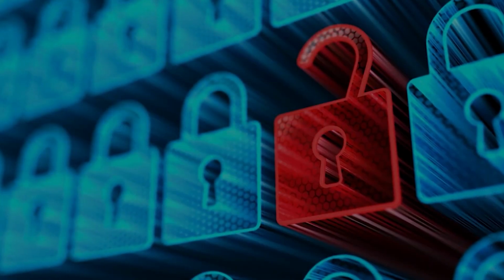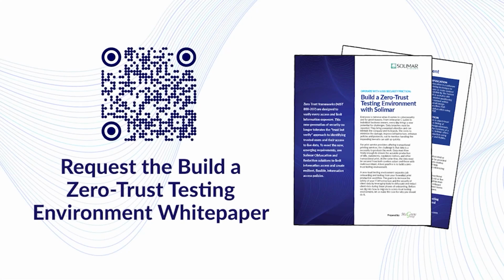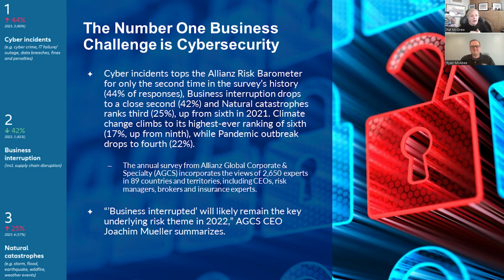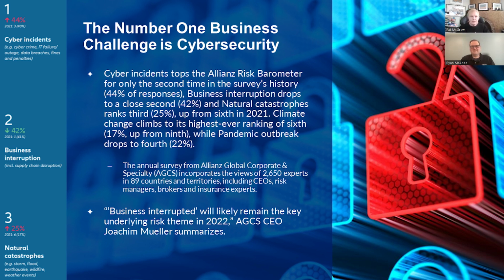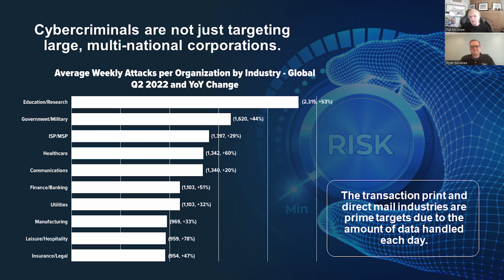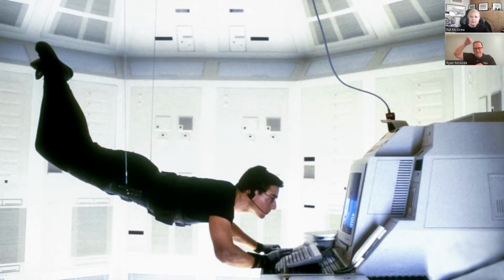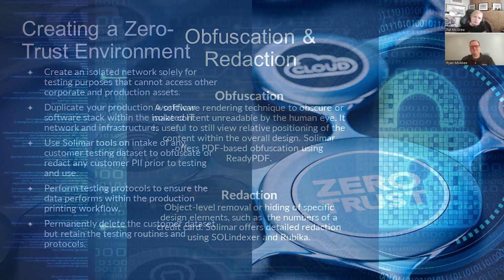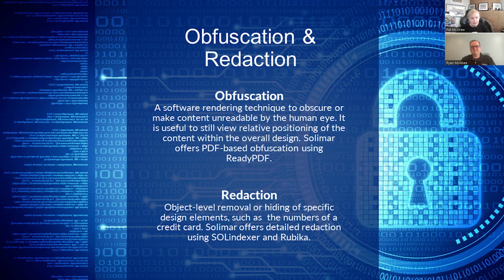Exploring the Importance of Zero Trust Test Environments in the Print Industry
This video discussion between Pat McGrew, Managing Director, McGrewGroup and Ryan McAbee, Chief Analyst of PixelDot Consulting, explores the importance of zero-trust test environments in the print industry. They highlight the need for businesses to protect their data and systems from cyber-threats and ensure they meet audit requirements and security standards. By using a zero-trust environment and incorporating tools such as obfuscation and redaction, businesses can reduce their vulnerability to cyber-attacks.

The Growing Threat of Cyber Attacks
According to the Allianz Risk Barometer, cybersecurity is now the top business challenge, with business interruption and natural catastrophes trailing behind. Cyber-attacks are becoming more sophisticated and increasingly targeting mid-tier and smaller businesses. Every size of business in the print industry is at risk, as they handle sensitive data such as personal, financial, and health information.

Implementing Zero Trust Environments
A zero-trust environment is one where access to a network or infrastructure is granted only to known entities that have been verified. This approach helps protect businesses from unauthorized access and data breaches. To create a zero-trust environment, businesses should isolate their networks, limit user access, and recreate their workflow on an isolated server. This allows businesses to test incoming data, troubleshoot issues, and recover quickly in case of a cyber attack.

Obfuscation and Redaction
Two essential tools for protecting sensitive data in a zero-trust environment are to obfuscate or redact sensitive data in documents. Obfuscation makes content unreadable to the human eye, while redaction fully removes specific information from a document. These tools can help businesses protect their client’s data, speed up customer onboarding and work more effectively with partners and vendors without risking exposure of sensitive information.

The Benefits of a Zero Trust Test Environment
Adopting a zero-trust test environment offers numerous benefits, including:

Minimizing downtime in case of a cyber-attack
- Protecting sensitive data from unauthorized access
- Streamlining customer onboarding and partner collaboration
- Complying with audit requirements and security standards

By understanding the value proposition of zero-trust environments and implementing the necessary tools and strategies, businesses in the print industry can better protect themselves from the ever-growing threat of cyber-attacks.